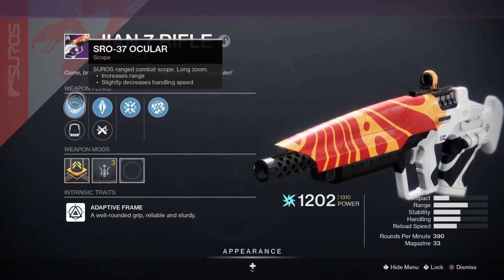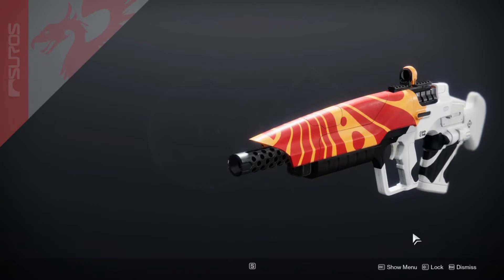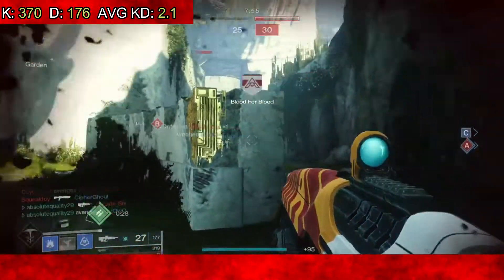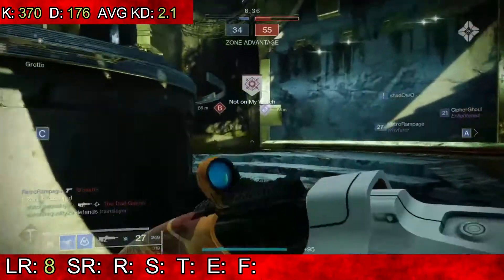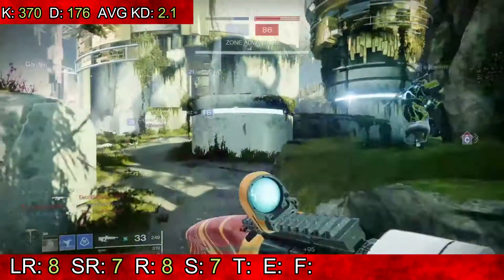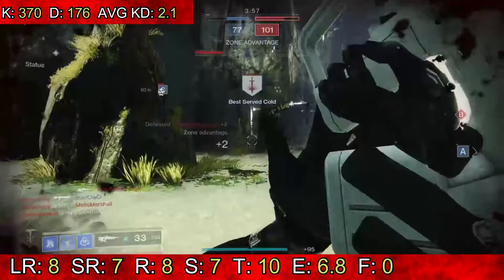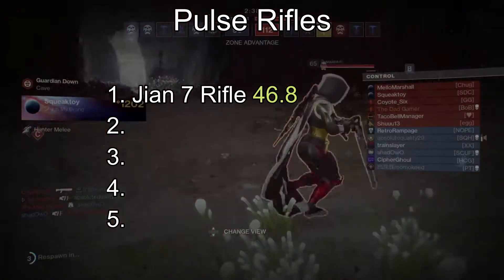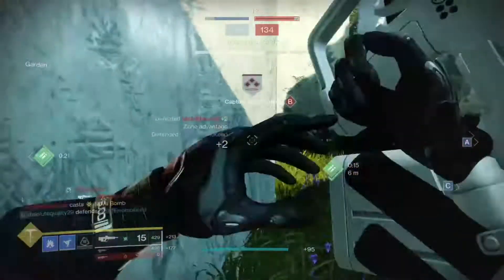How To Crucible - Jian 7 (2020)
Welcome back to another how to crucible where we test the Jian 7. How well does it stack up to the arsenic bite? You'll have to watch to find out.